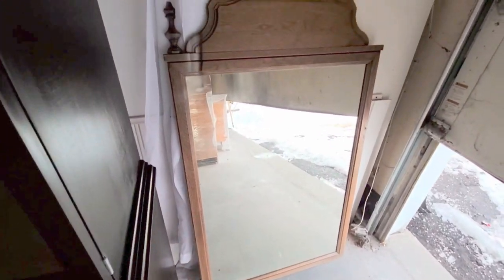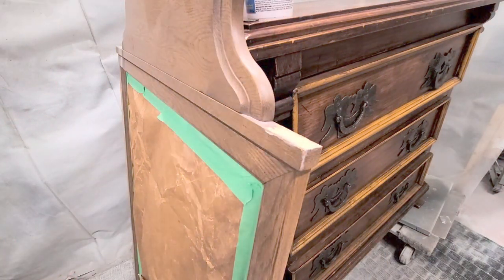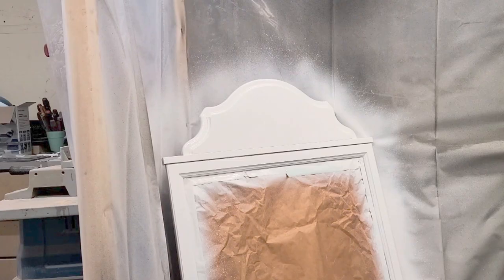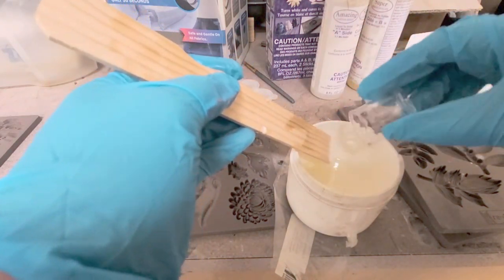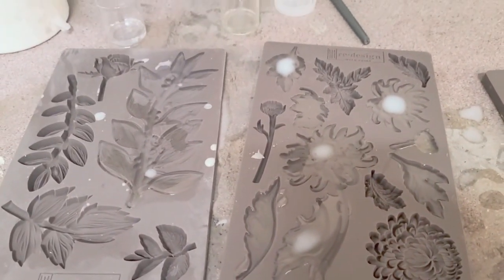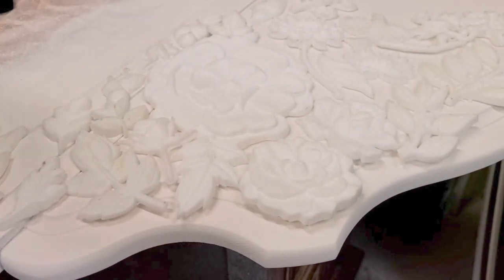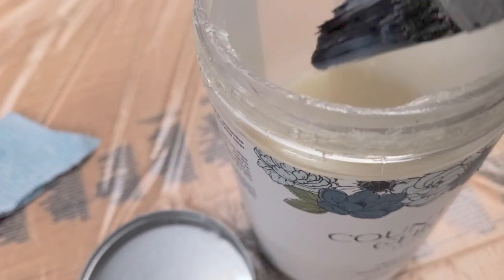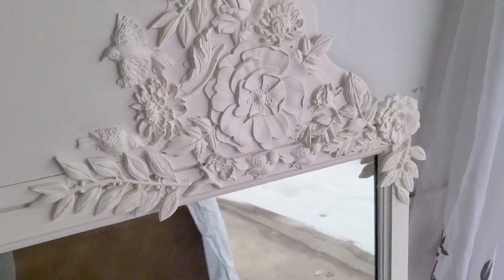Vintage Mirror flip | Furniture Make Over | Home Decor DIY | Decor Moulds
In this video i am restoring a Vintage mirror and creating a design to it using Decor Moulds. This mirror flip is so much fun and easy to do.  This is my first time adding moulds to a mirror and I love how it turned out I want to try this home decor diy with all mirrors now.

Moulds: leafy Blossoms, Aviary, Forest Treasures, In Bloom, Etruscan Rose, Botanist Floral
Country Chic Paint  in crinoline
Topcoat in Clear Coat
Amazing Casting Resin can be found at Michaels or on Amazon
Clothing worn: Berne workwear hoodie
Sander: Bosch orbital sander
Detail Sander: Ryobi
Sanding discs: 3M sanding net discs 80 grit and 220 sanding pads

Thank you for supporting my business. If you are attempting any projects and using tools and paint sprayers, please wear the appropriate work wear and safety gear. Read all labels and guidelines for each individual product you are using. Thank you again for all your support in my small business and channel, I am extremely grateful.